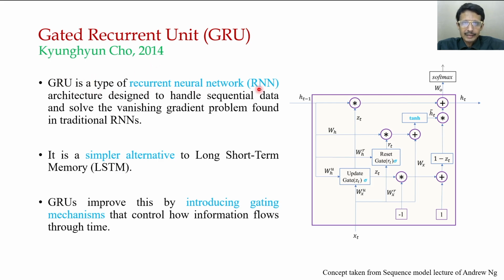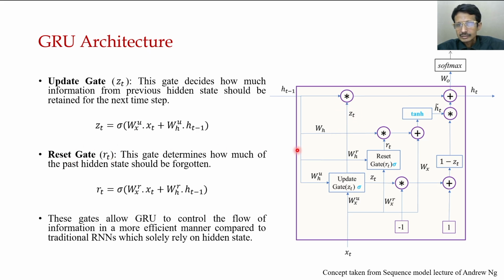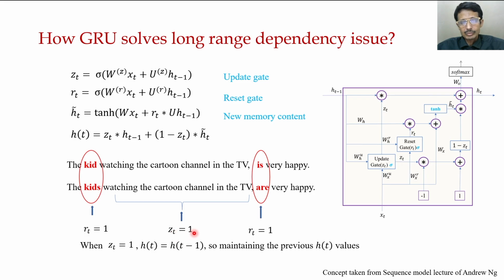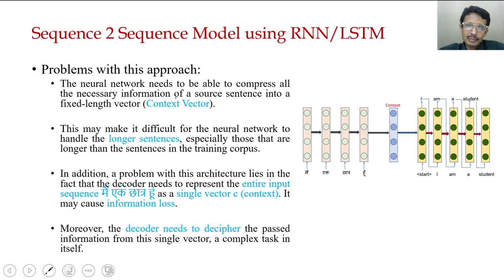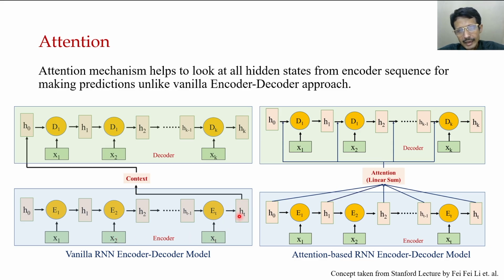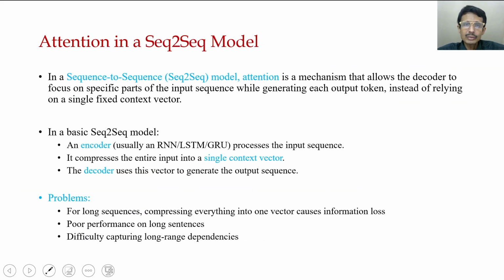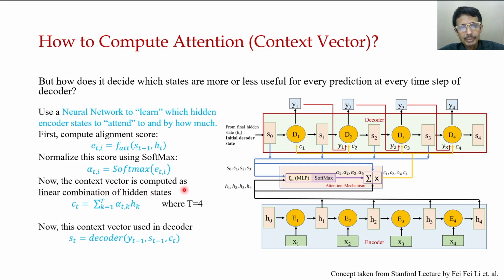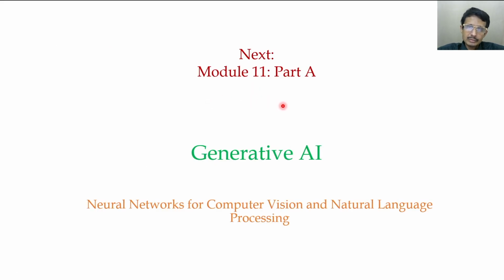Lec 23: Sequential Modelling (Part - II)